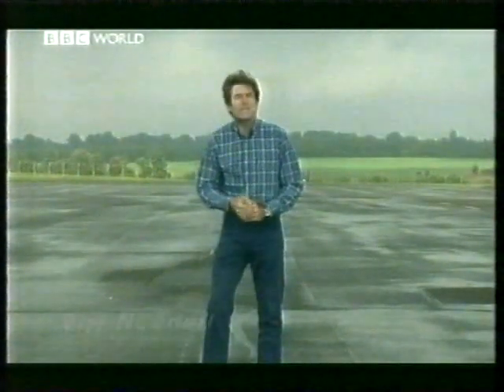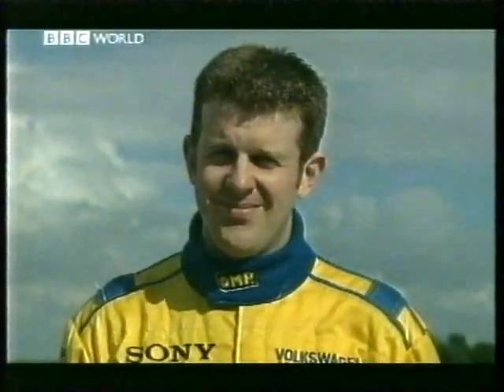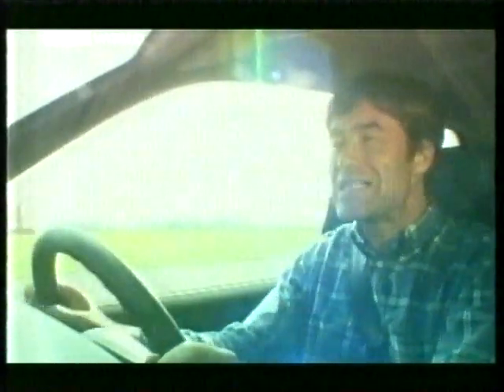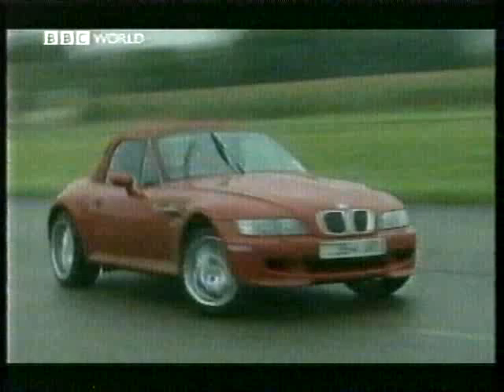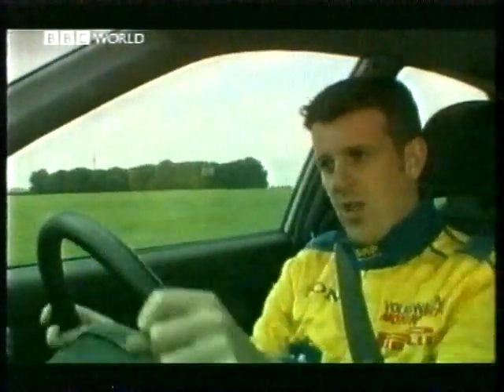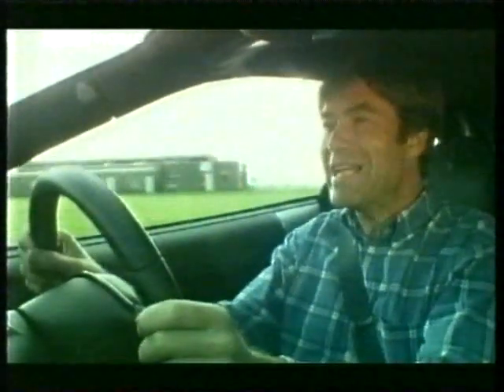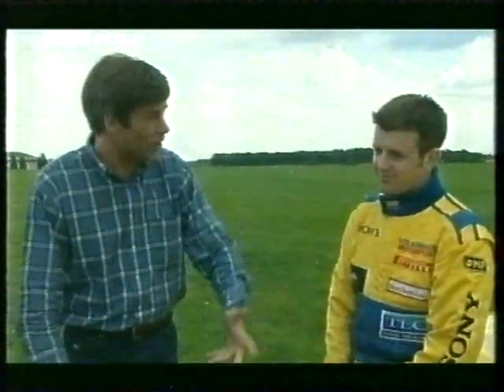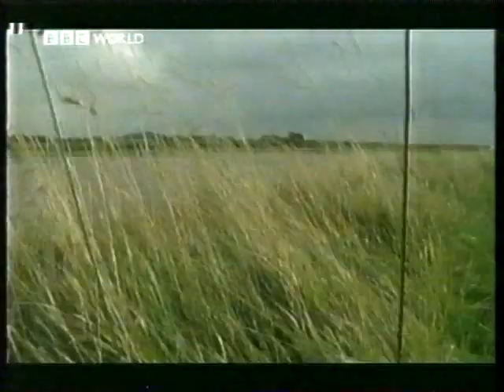Old Top Gear - Best Handling Car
What is the best handling production road car? Tiff Needell and Mark Higgins finds out. Top Gear, 2000
Copyright: BBC Worldwide